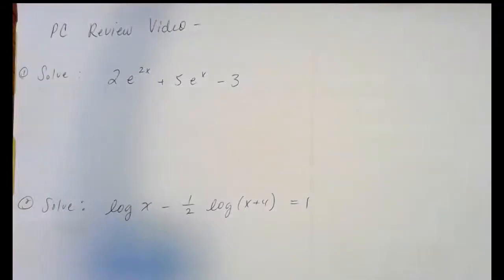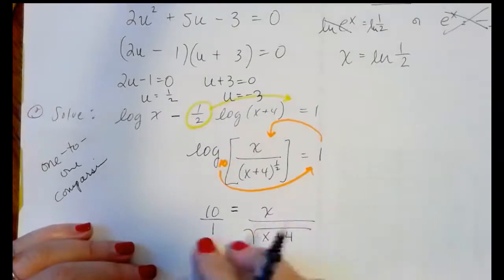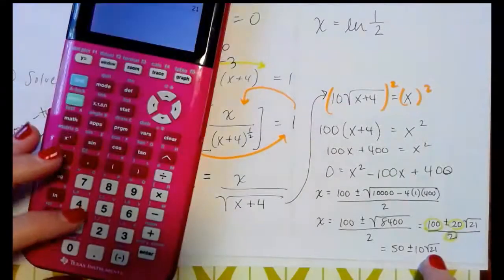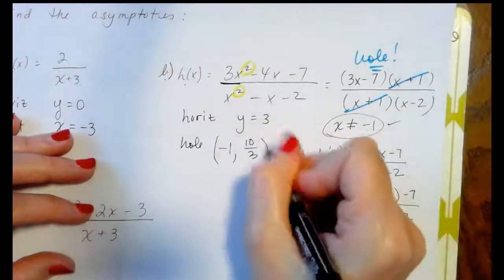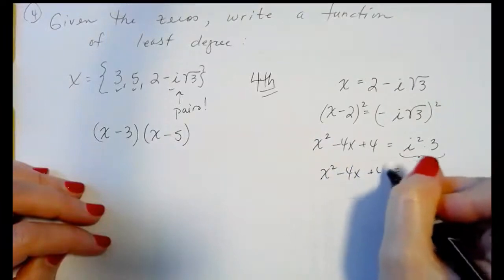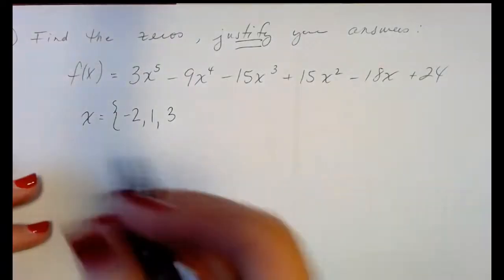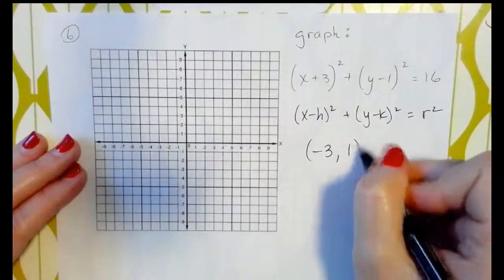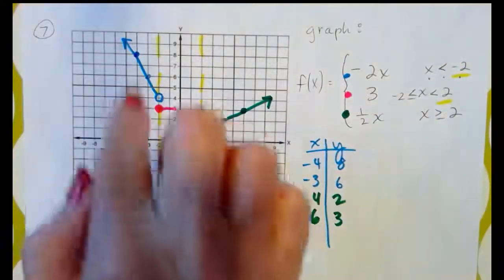PC Fall Midterm Exam Review